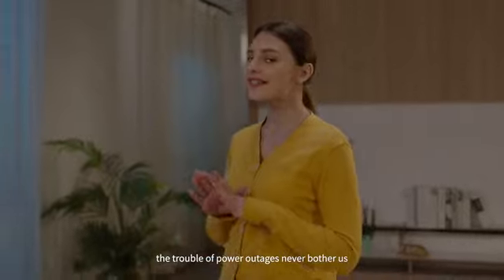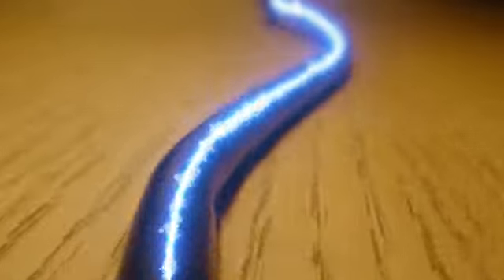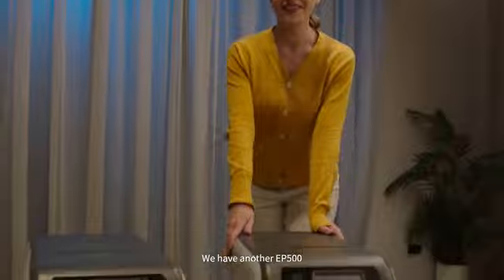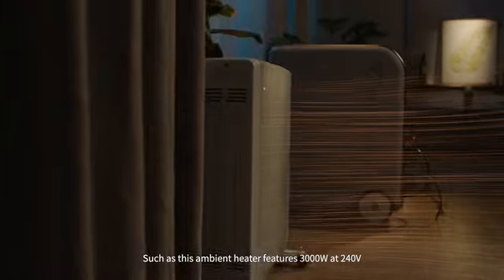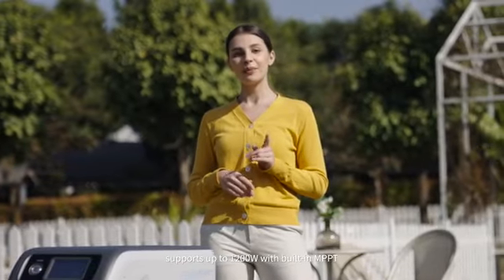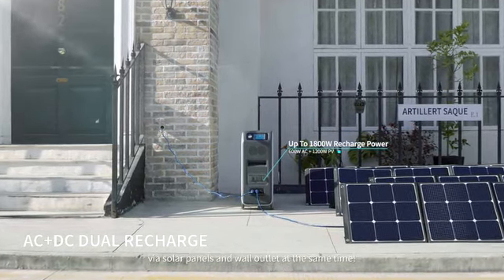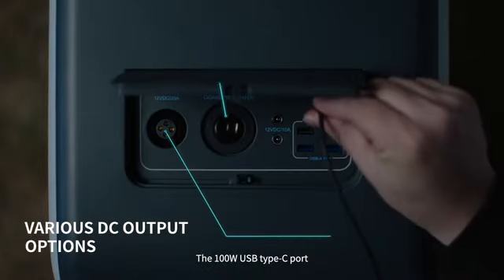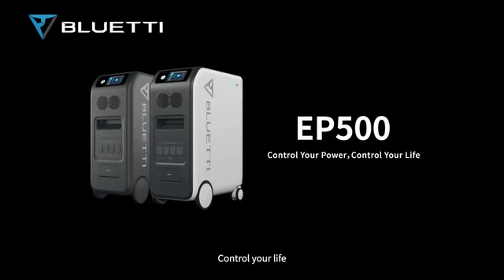BLUETTI EP500 & EP500Pro - The New Era of Home Backup Power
5100Wh LiFePO4 /1200W or 2400W MPPT Solar /Seamless UPS /240V Split Phase /6000+ Cycles /App & OTA Upgrade /100W USB-C /Charge Tesla